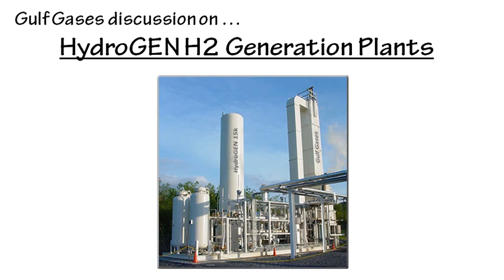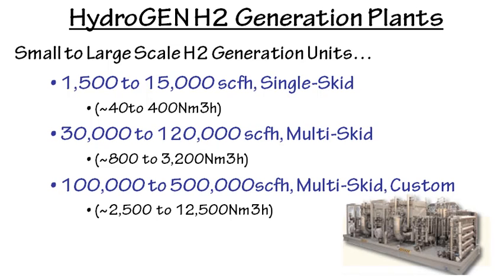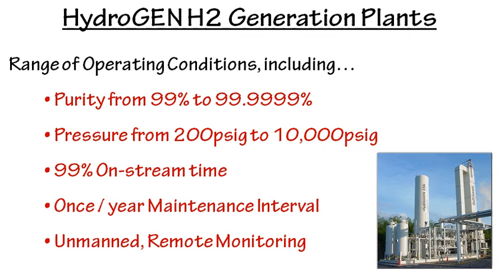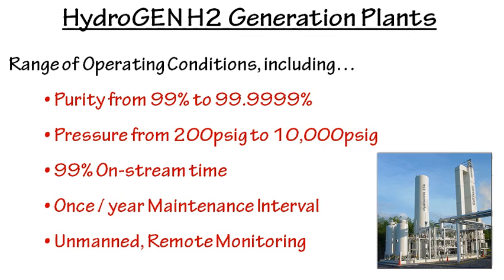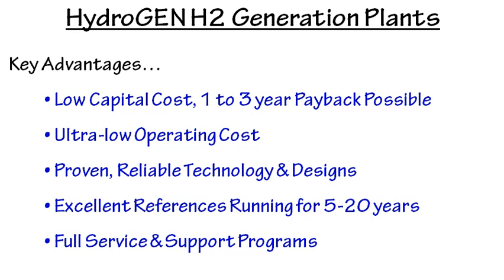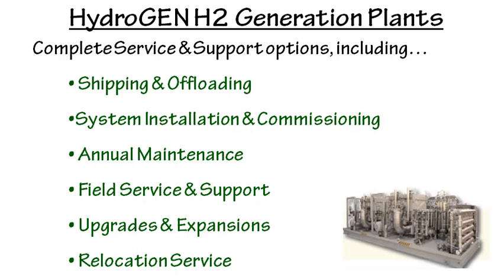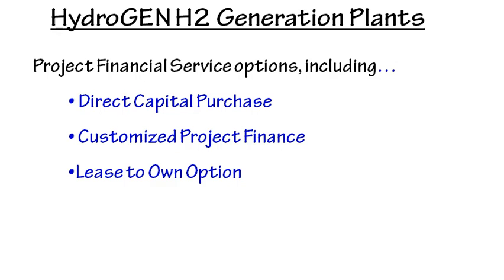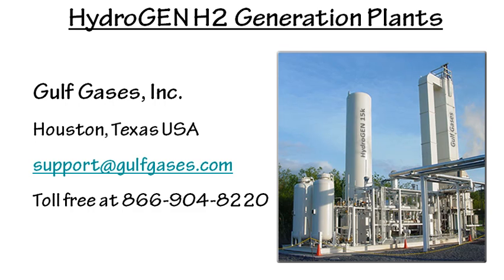HydroGEN H2 Generation Intro Video1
Welcome to this Gulf Gases overview of our HydroGEN Onsite H2 Generation plants.  We build small to mid-scale H2 generators to cover from 1,500 scfh up to 120,000 scfh.  Contact Gulf Gases to learn more about how we can help your company today.